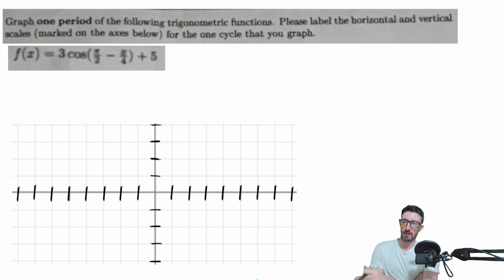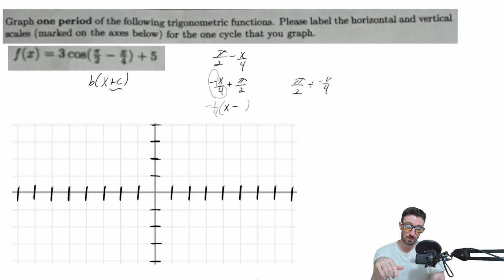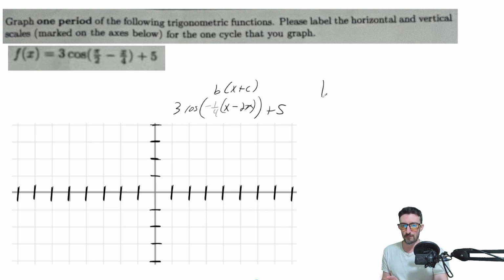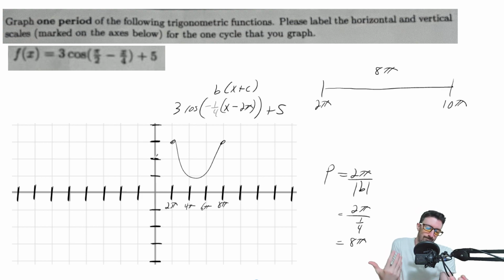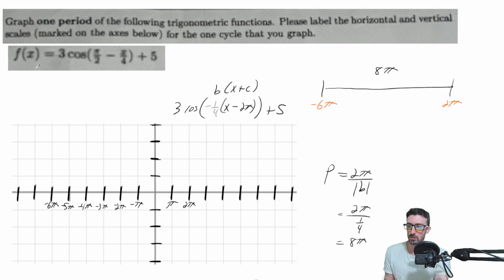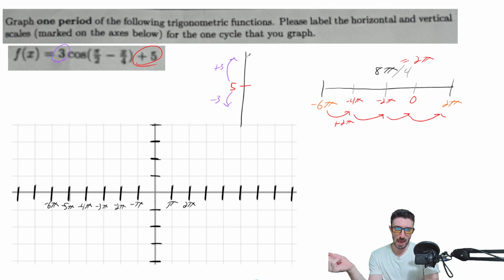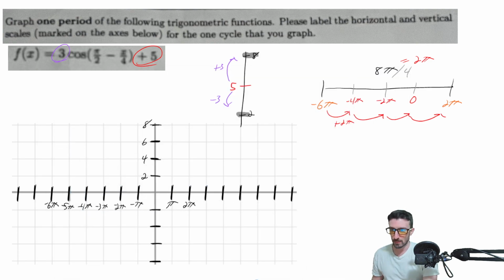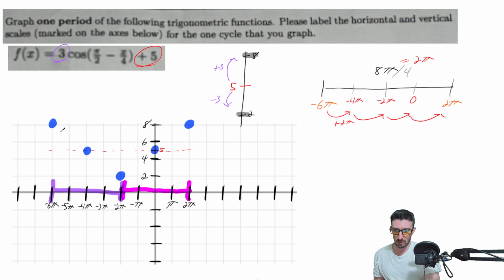Graphing a cosine equation CHALLENGE